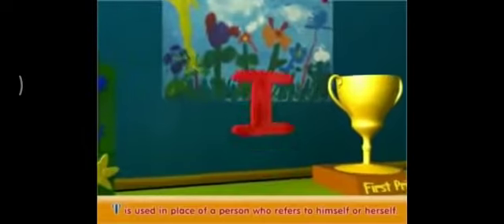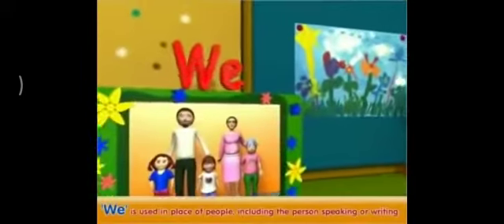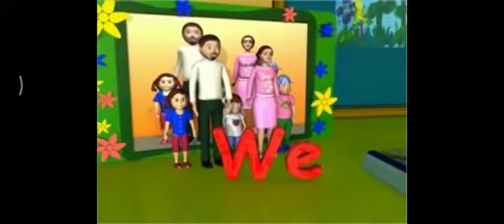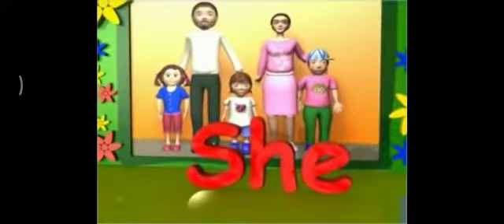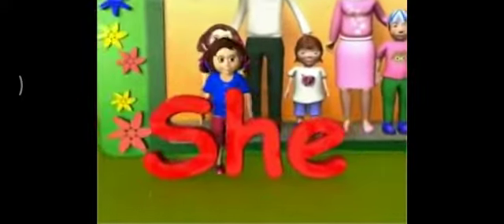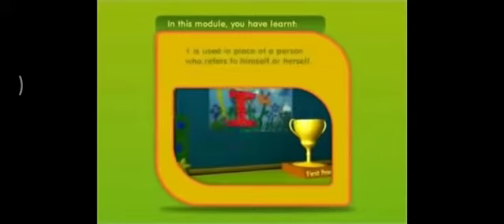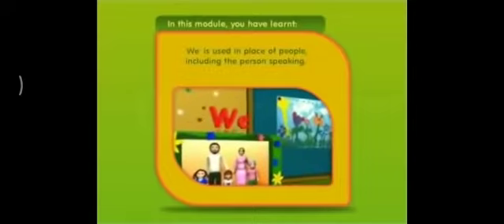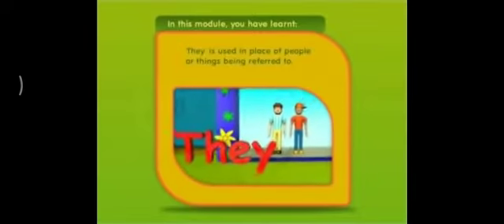Pronouns for kids